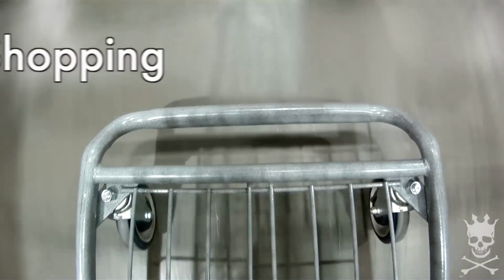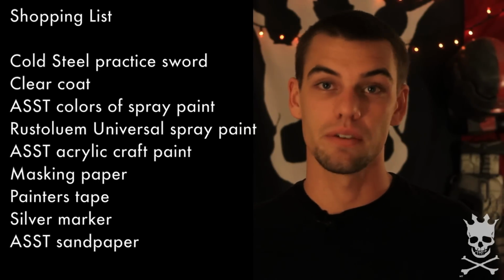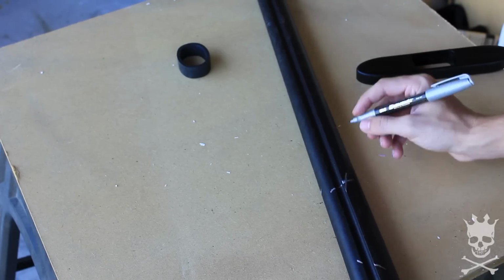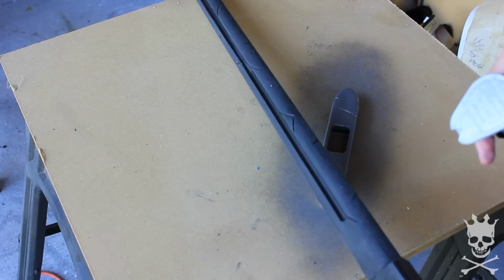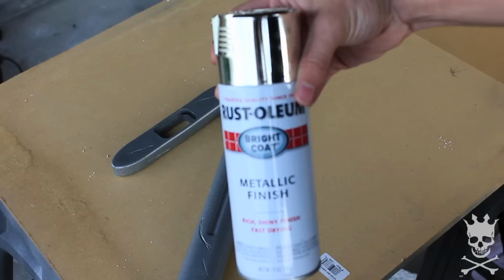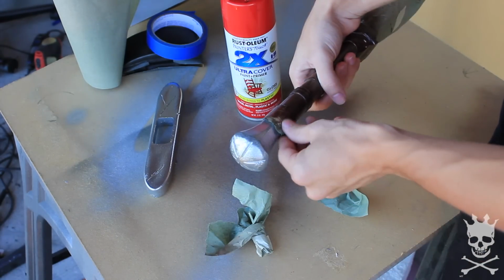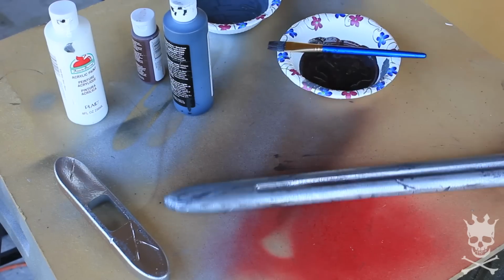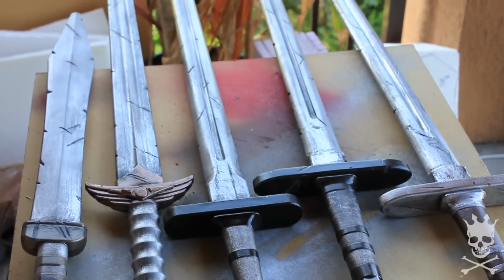Cosplay Sword & Painting Tutorial